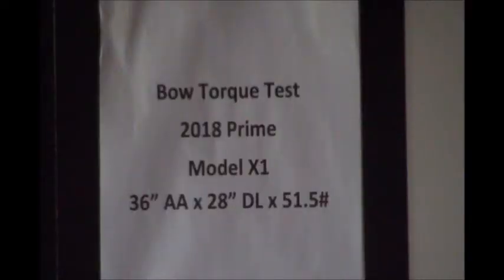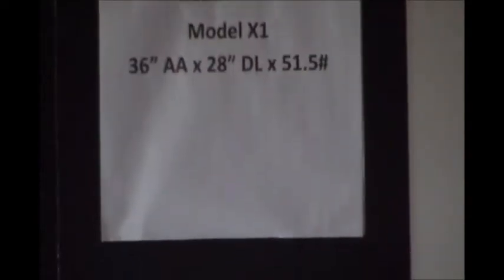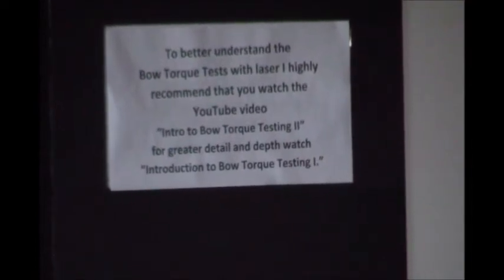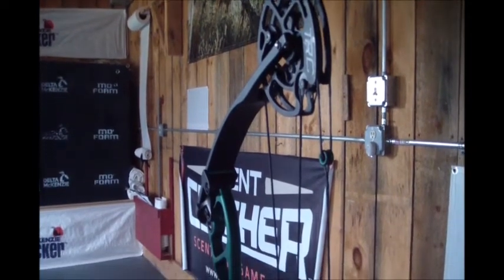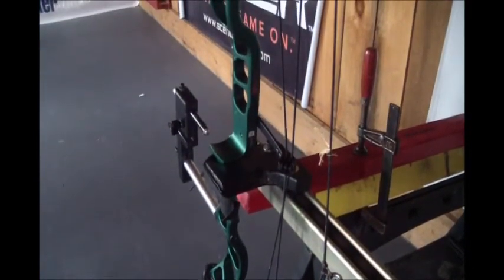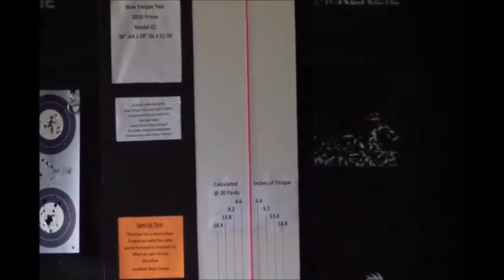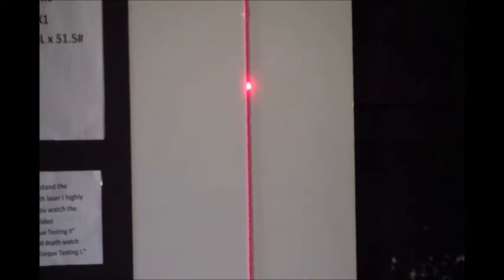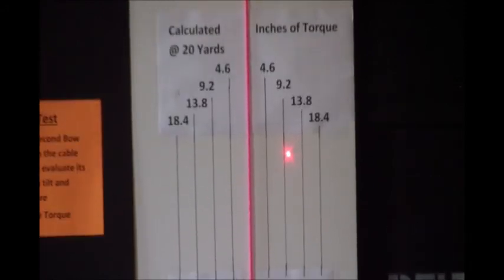Bow Torque Test 2018 Prime X1 Target Bow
This bow is tested 1st as received and then 2nd with the cable guard offset reduced to determine changes in bow torque